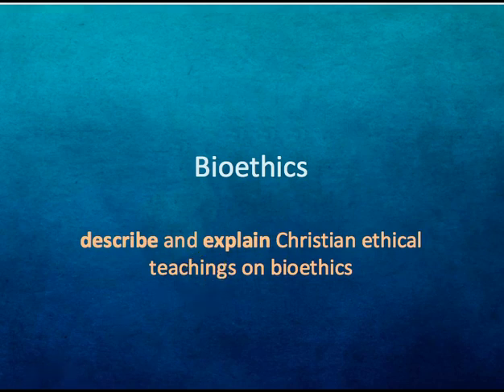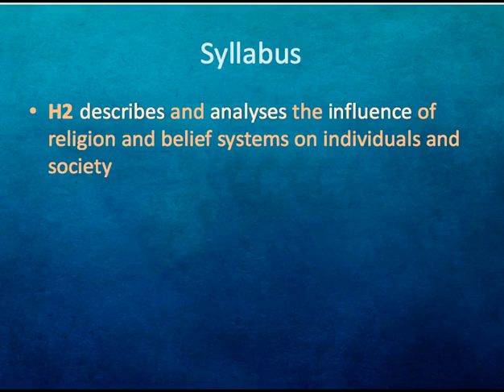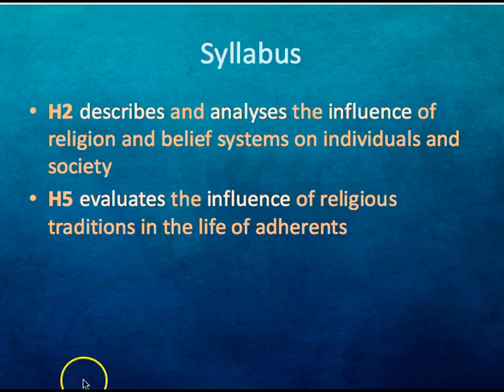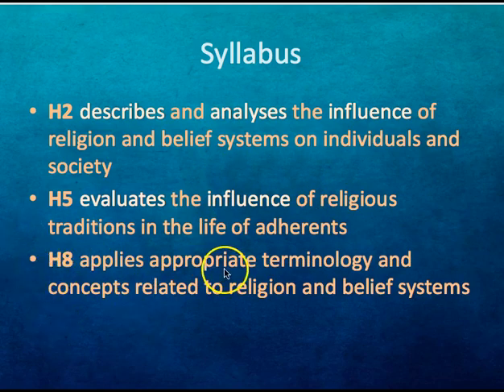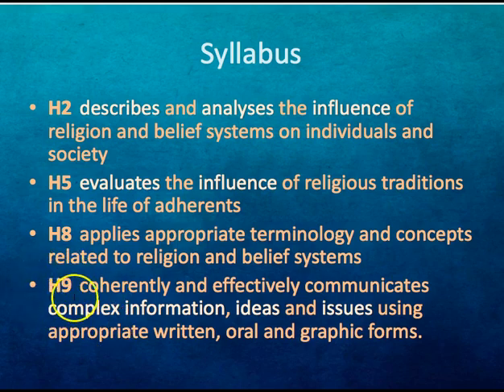1. Introduction to Bioethics